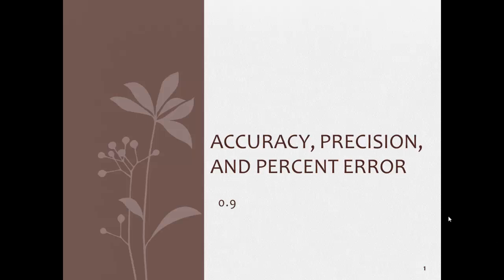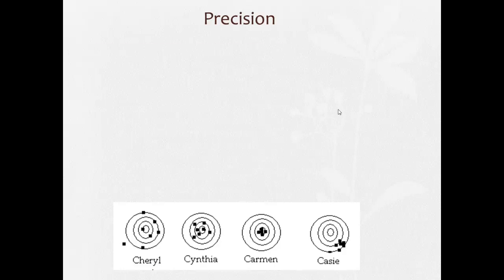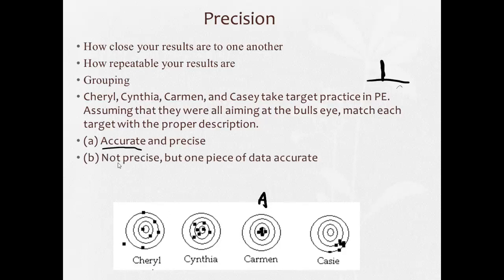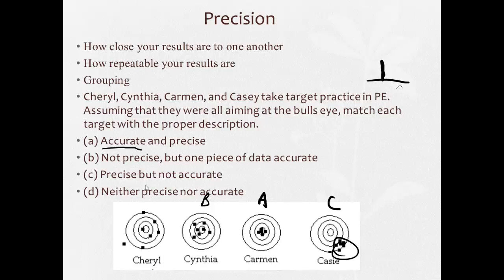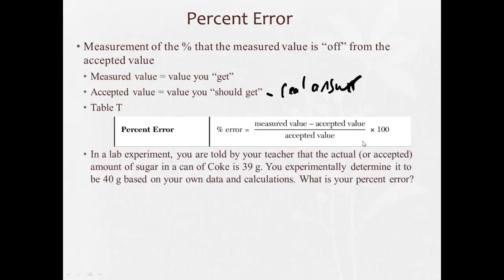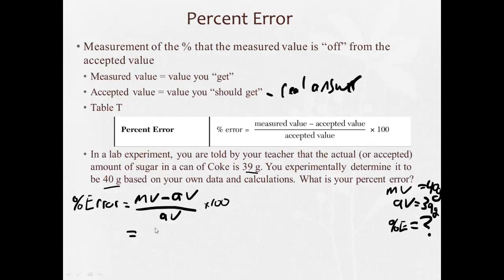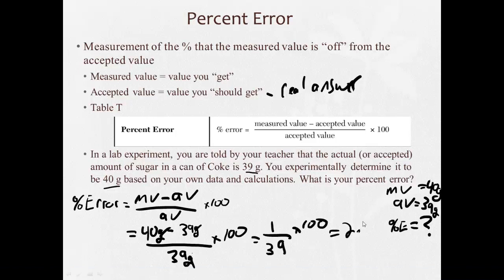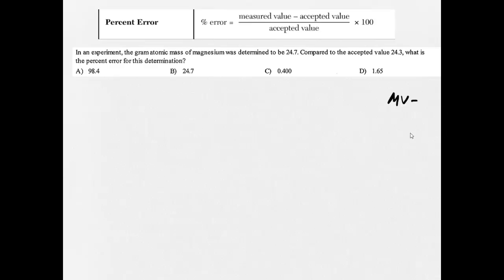0 9 Accuracy Precision Percent Error